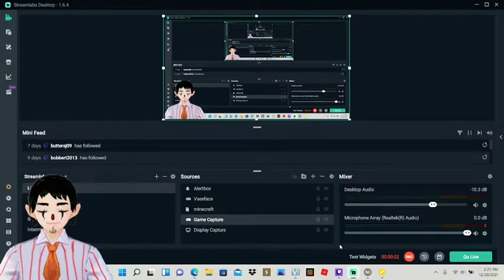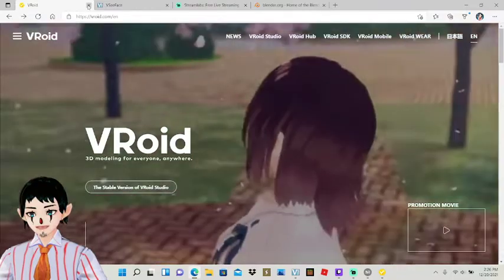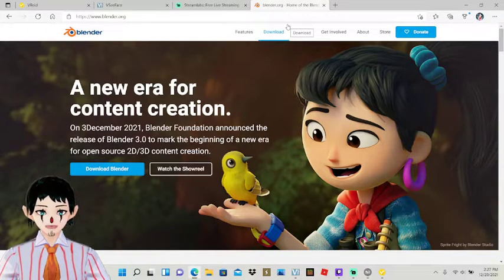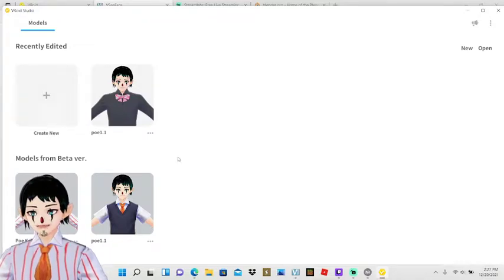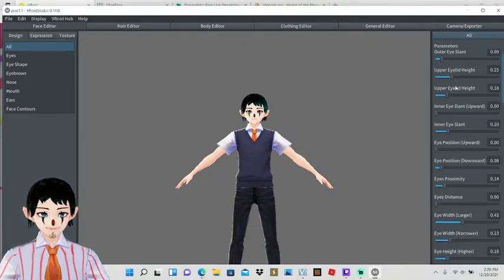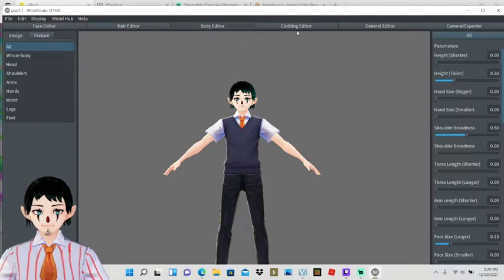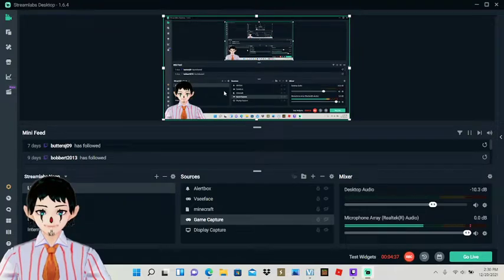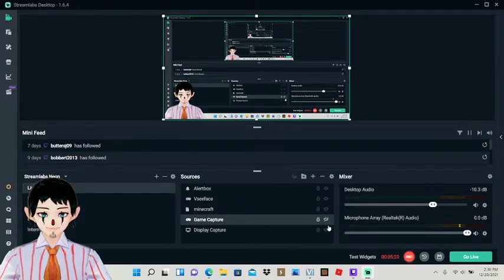How to vtube and make a 3d vtuber/ vrchat avatar